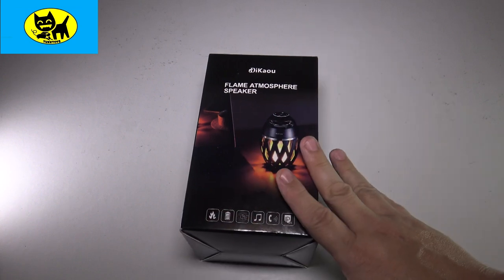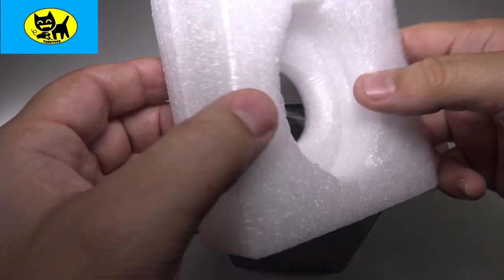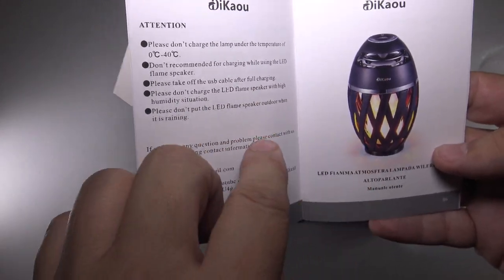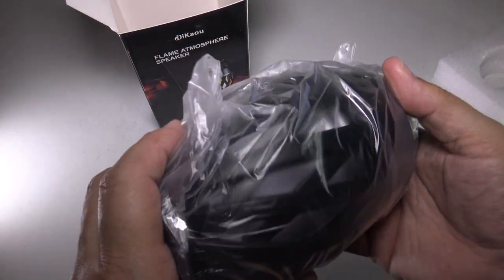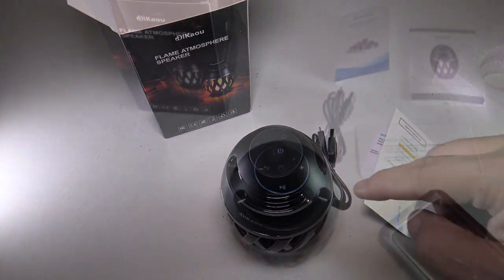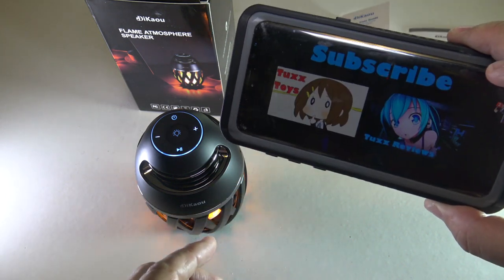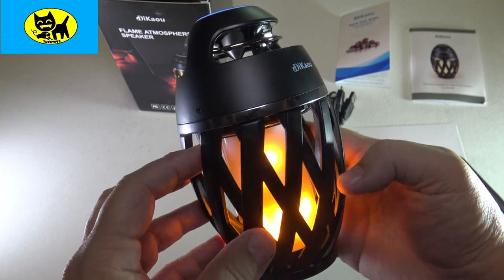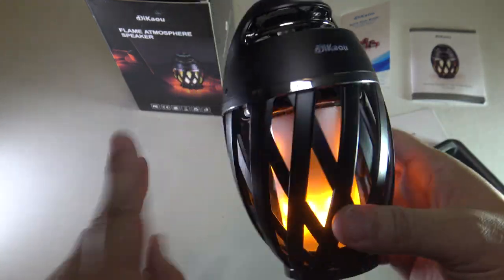DIKAOU Led flame table lamp, Torch atmosphere